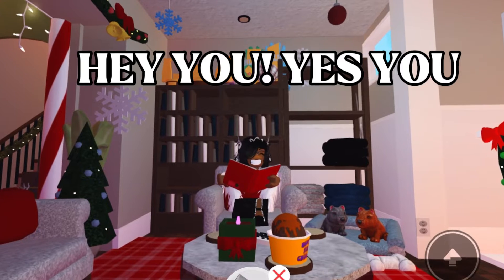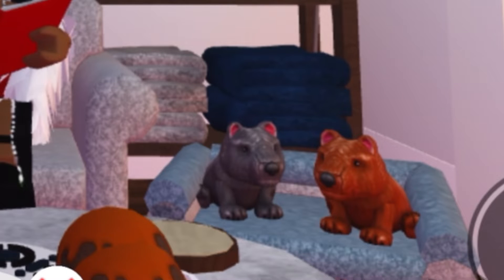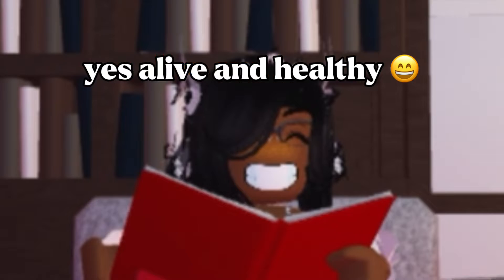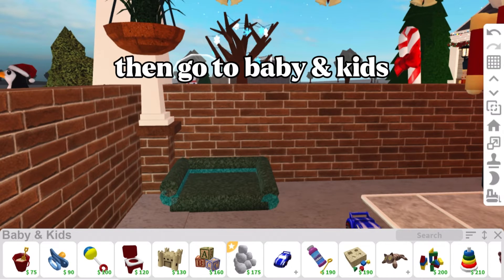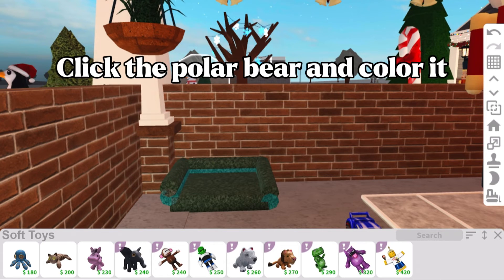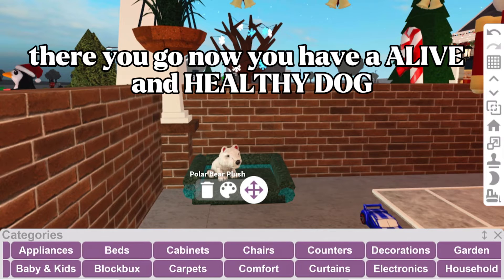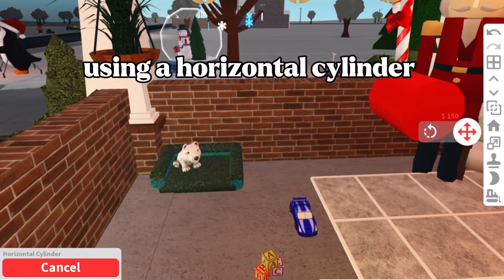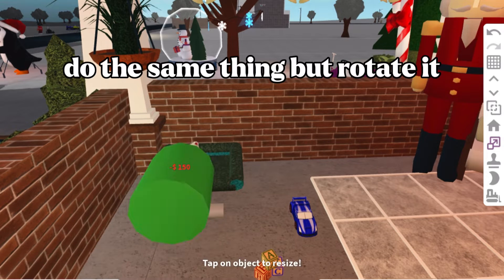CUTE PUPPY! How to get | Bloxburg 🐶